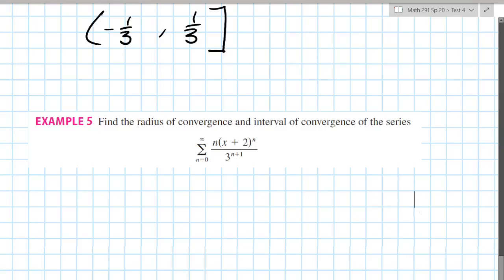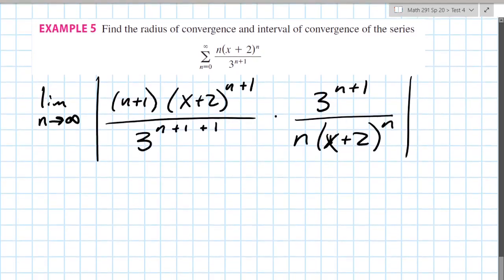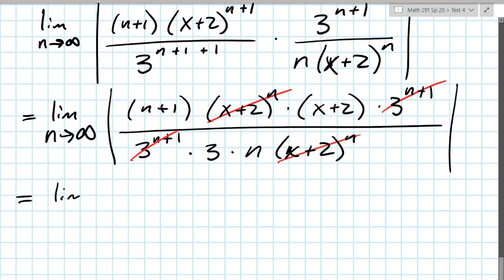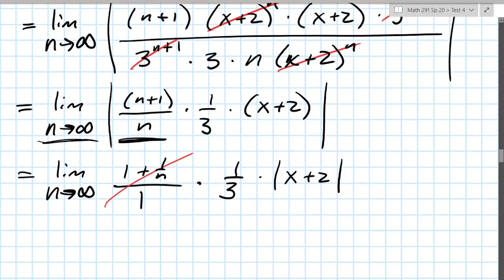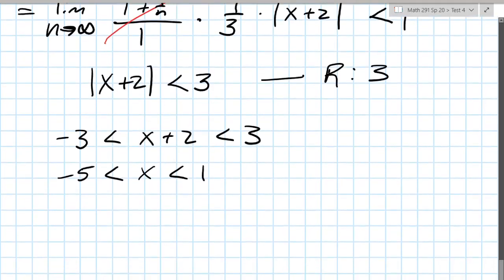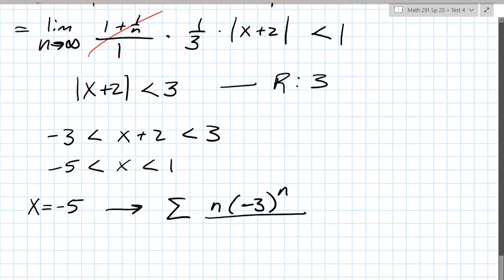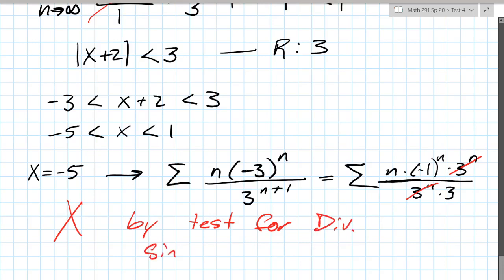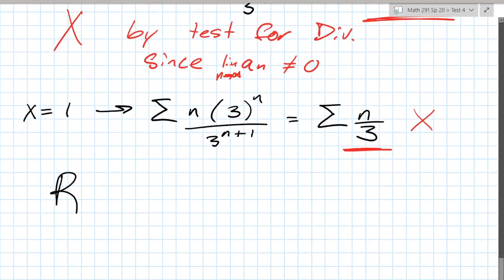Power Series 11.8 pt4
Power Series Example